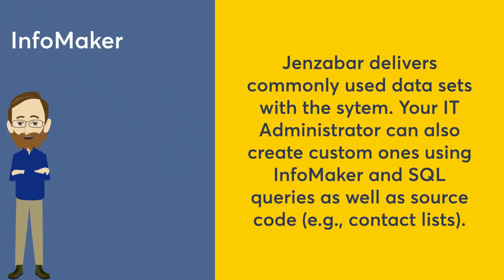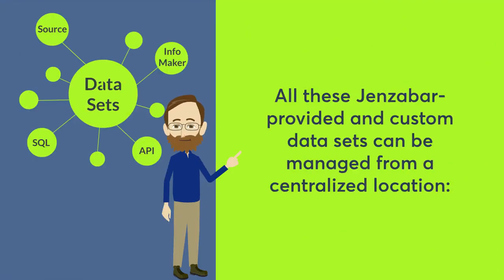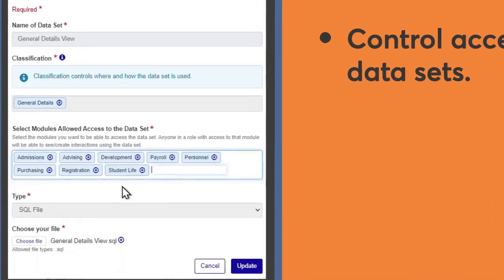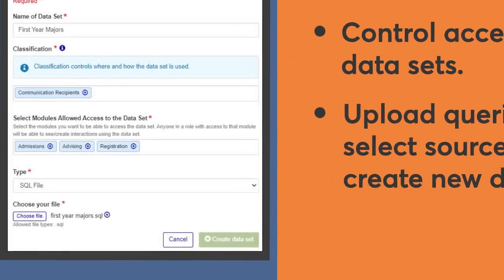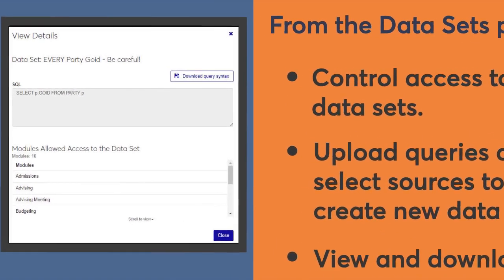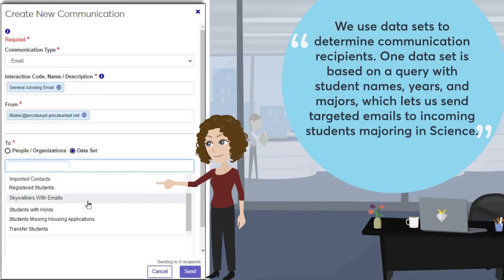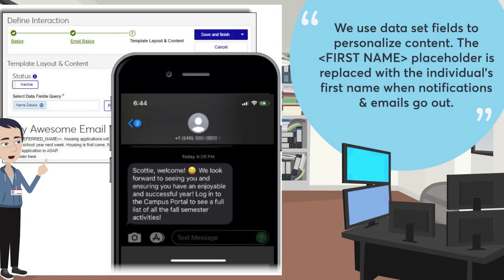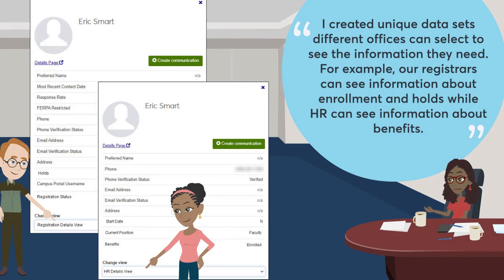Jenzabar One Web Communications: Working with Data Sets